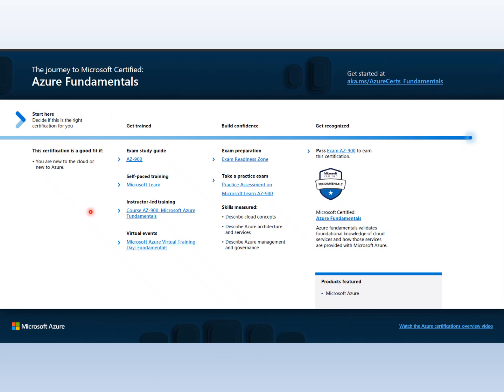AZ-900 Roadmap and Guide Basics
Hello Friends,
In this video, I have walkthrough the basic roadmap for Azure Fundamental Certifications to Ace your exam.

az900
az-900english